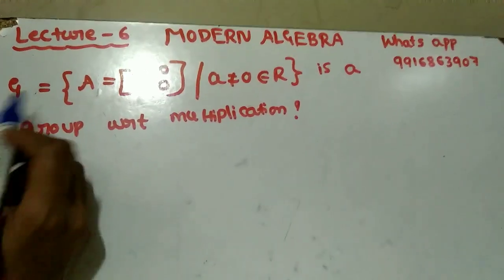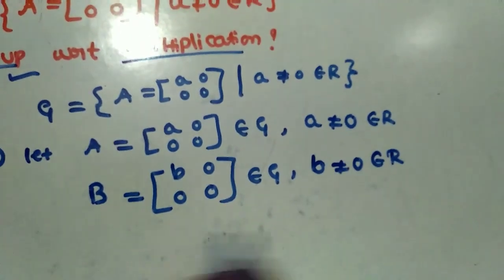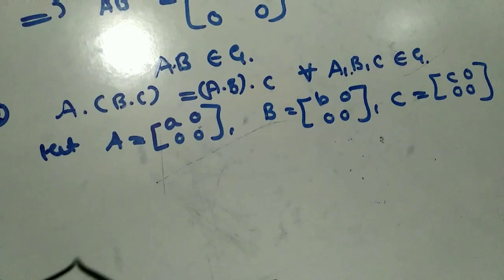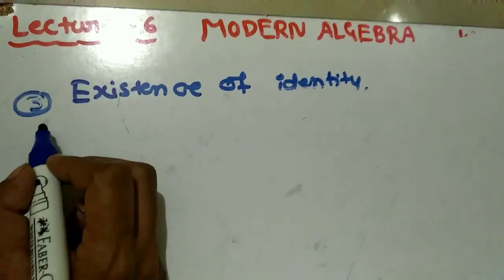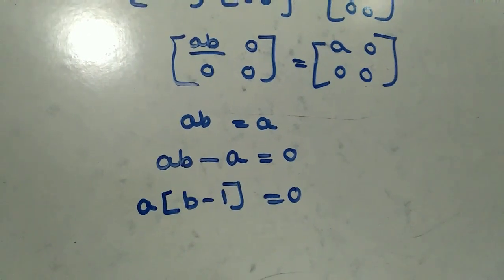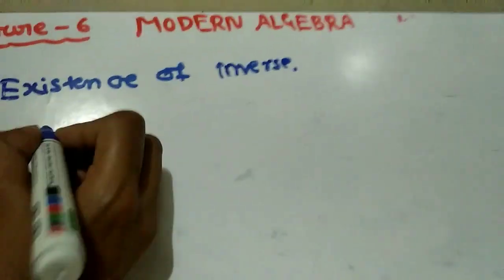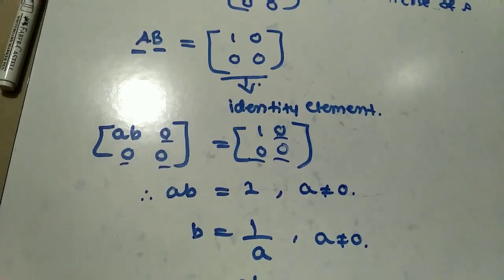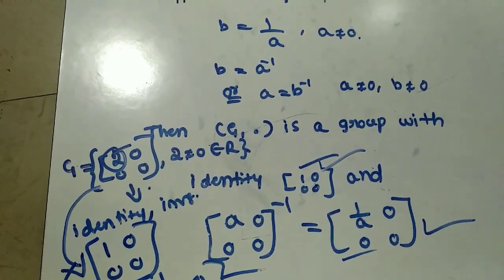Example of Groups ||Modern Algebra lecture-6 part-2